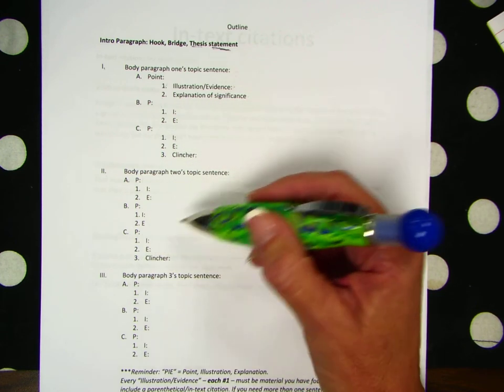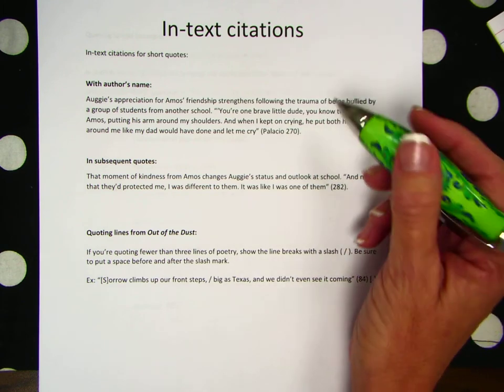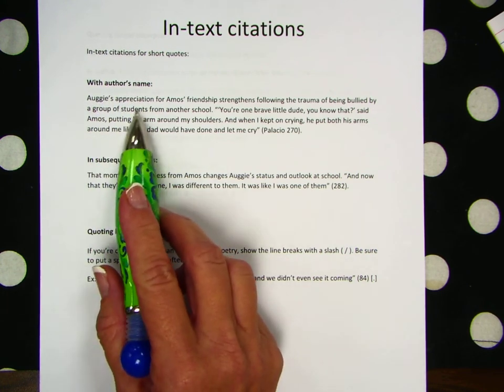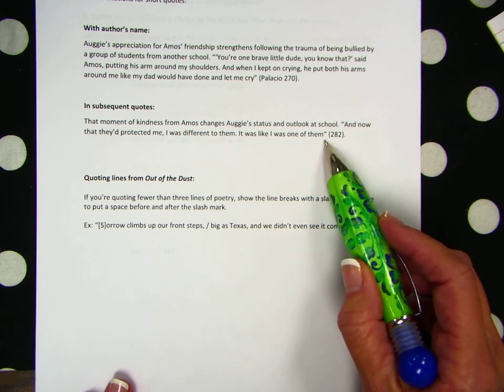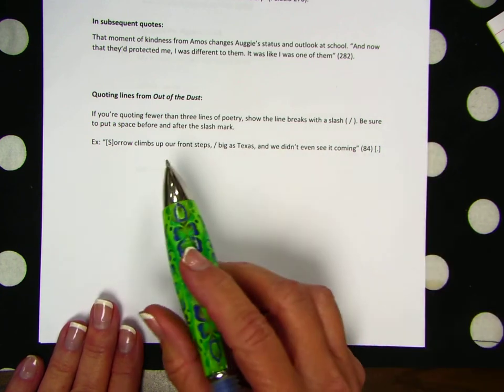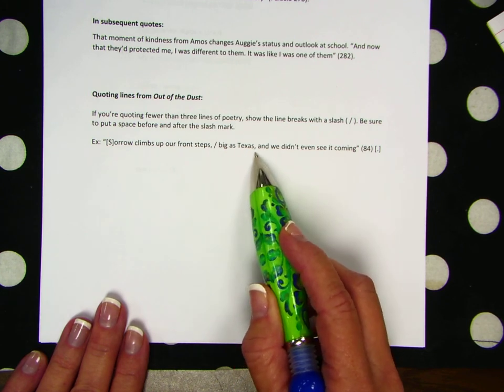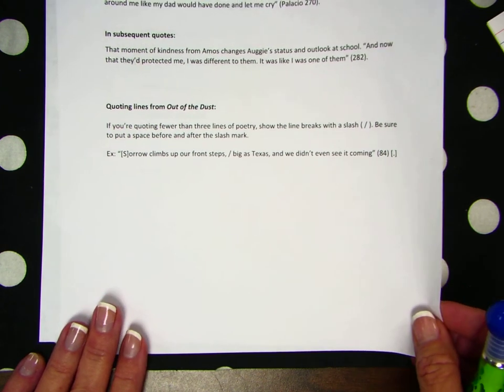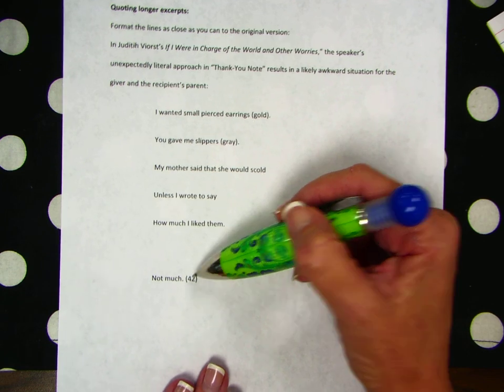lit analysis Step 4 Outline and parenthetical citations